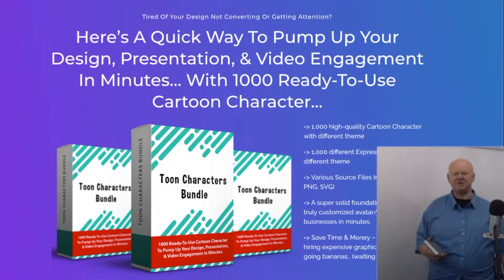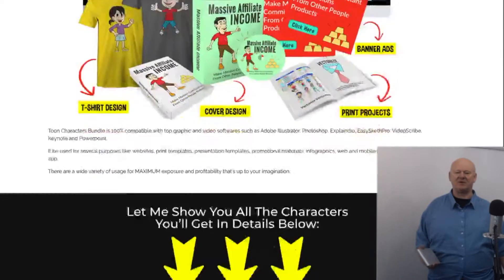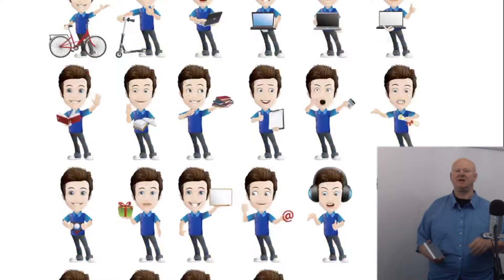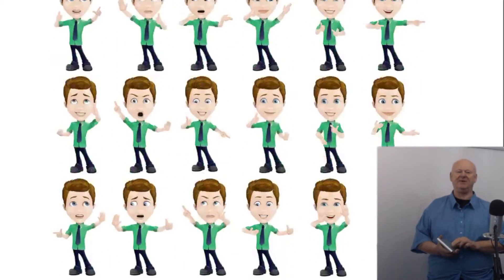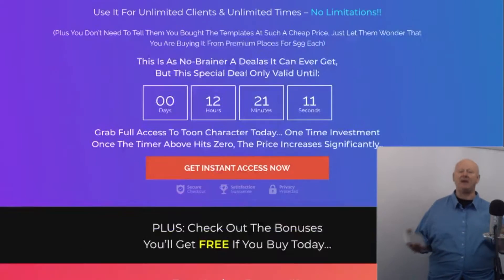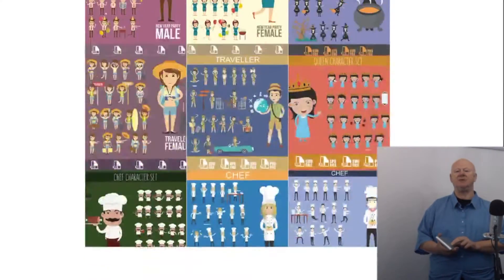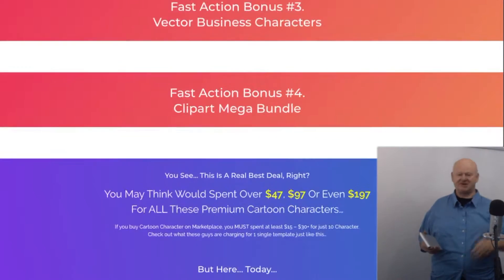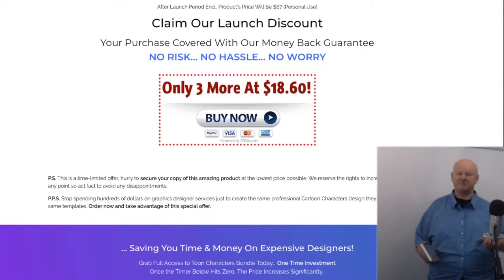Toon Characters Bundle Review With My Big Custom Bonus Package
Make sure to click on the link above and secure your bonus bundle now

Have you been looking for a bunch of Toon Characters that you can use to promote offers both on and offline

Hi guys its Mark Gossage of bestbonusking.com
The Toon Characters Bundle covers a multitude of categories and come in different formats, JPG, SVG, PNG and in sizes that make for easy editing.
You can easily re-colour and style them to fit your project seamlessly.
These Toon characters will go a long way to help ensure that your videos and images really stand out.
They are all ready to go in true copy and paste done for you style.
These extremely scalable vectors will also help to boost engagement on your sales pages, sales videos, landing pages and also on Social Media Networks.
Your websites, print templates, presentation templates, promotional materials, infographics and more are really going to benefit from these crisp and clear colourful images.
You can use them almost anywhere for maximum exposure and profitability.
The only limit with this great Toon Character Bundle is your imagination
So make sure to click on the link below this video right now and secure my cant be beaten bonus bundle and then click on any link on my bonus page and get your Toon Character Bundle now, whilst its at its lowest introductory price